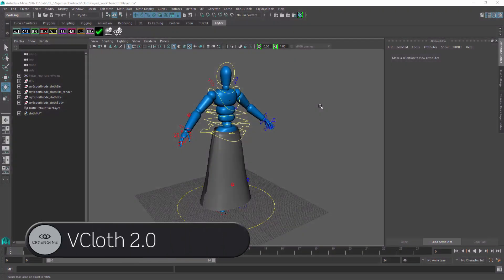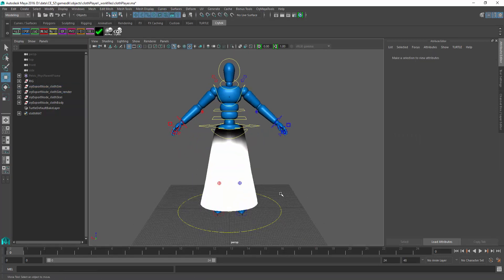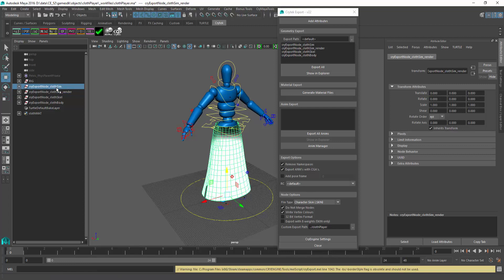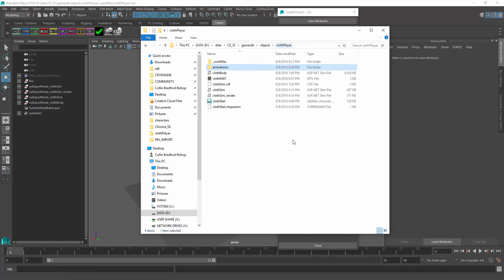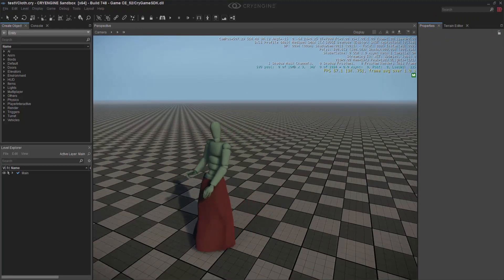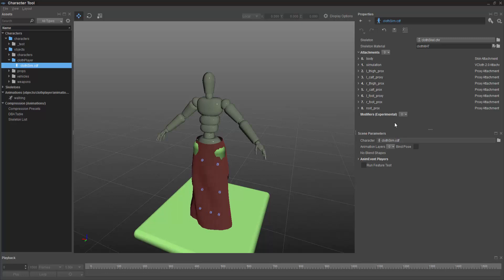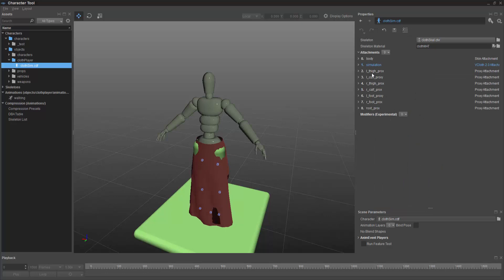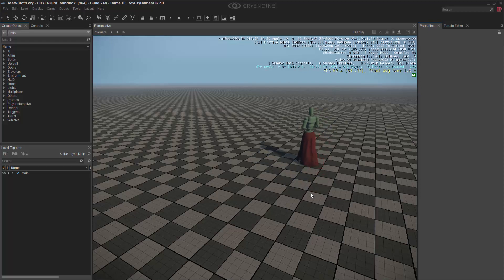How to use VCloth 2.0 in CRYENGINE | Art & Animation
VCloth 2.0 is a new attachment for the existing Character Tool that gives users vastly expanded options when it comes to placing accurately simulated cloth onto their characters. The initial setup in Maya uses vertex colors to constrain cloth vertices. After exporting the cloth as a skin file, the cloth can then be setup directly in the Character Tool.